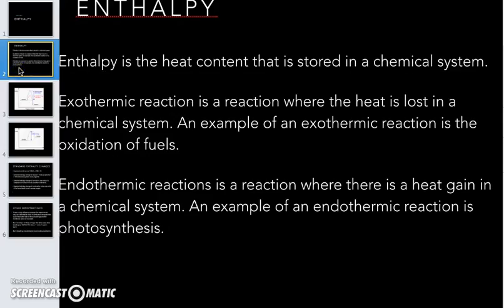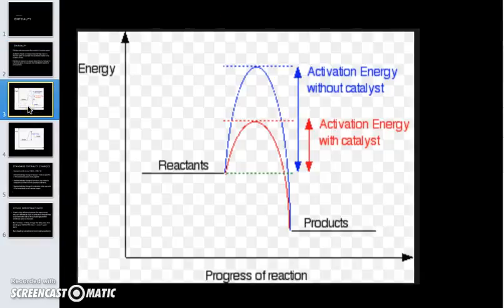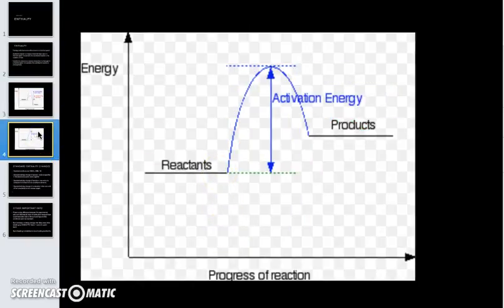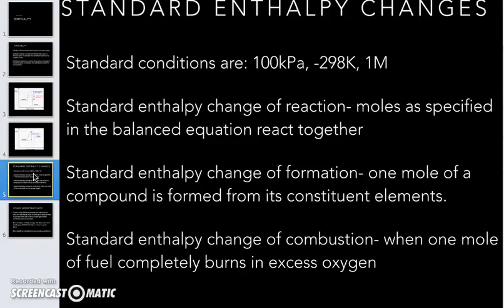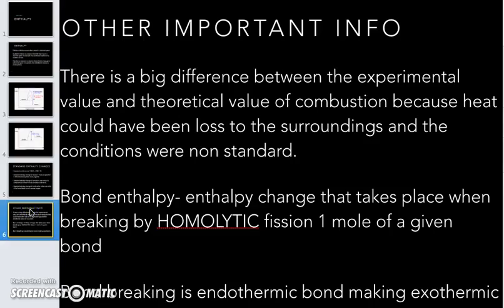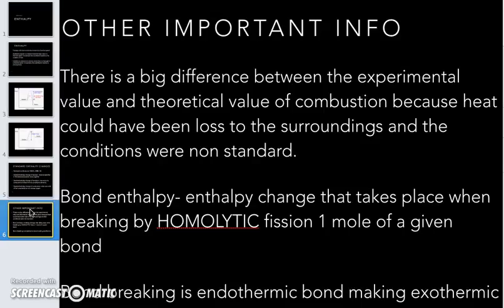Enthalpy OCR F322